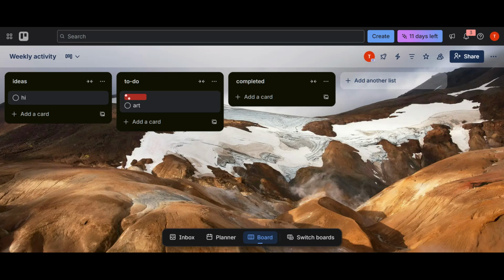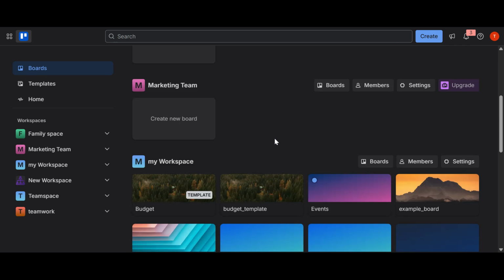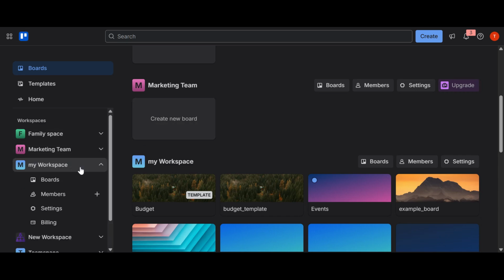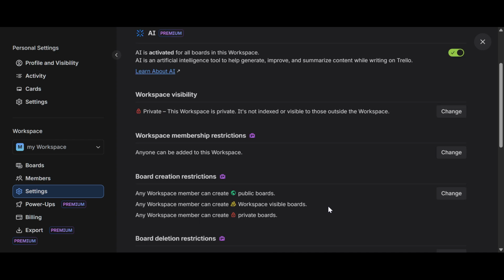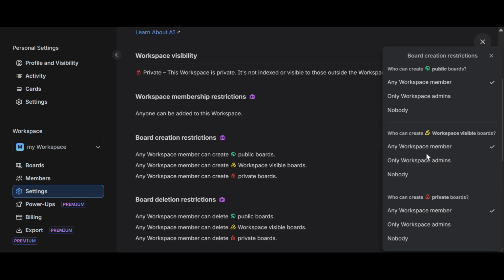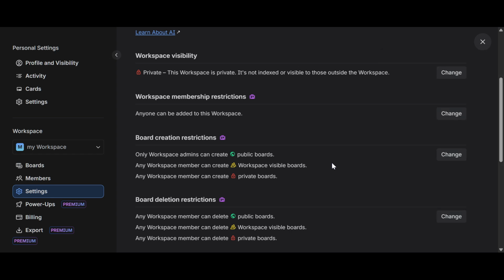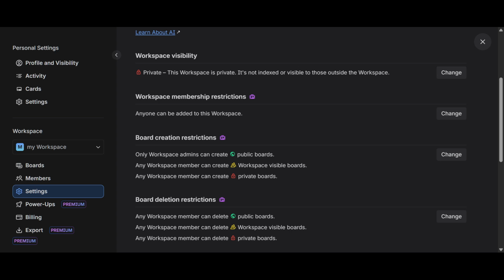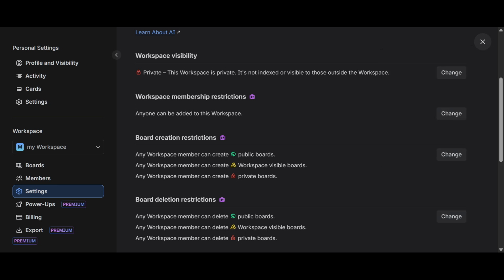How To Restrict Who Can Create Boards On Trello (2026 Easy Guide)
Learn how to control board creation permissions in Trello by adjusting your Workspace settings. This step-by-step guide shows you how to restrict board creation to Workspace admins only.

Timestamps:
0:00 Introduction
0:33 Open Trello & Access Workspace
1:05 Go To Workspace Settings
1:32 Locate Board Creation Setting
2:05 Change To Workspace Admins Only
2:40 What This Means For Your Team